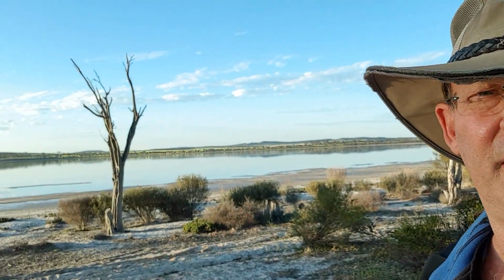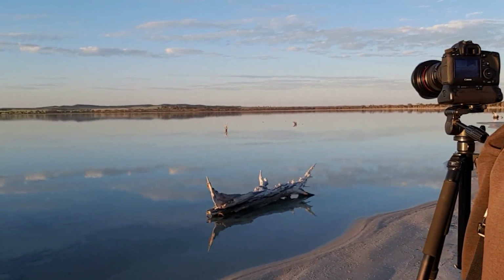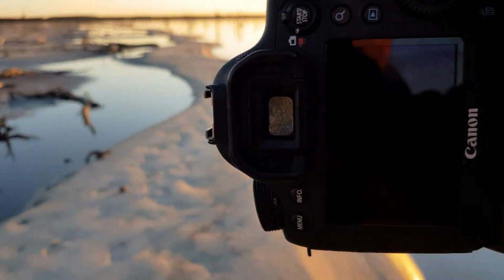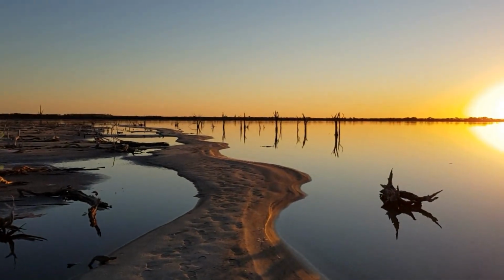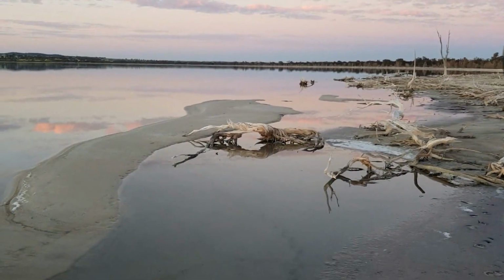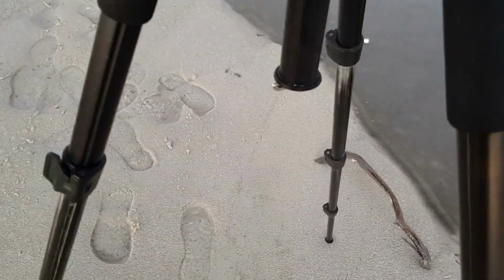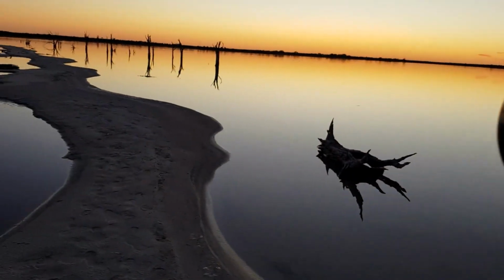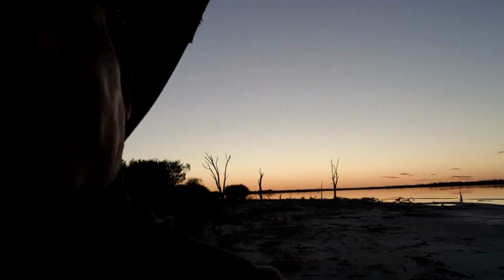2019-09-11 Lake Ninan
Lake Ninan, a salt lake located about 10 kilometres South West of Wongan Hills in Western Australia is a peaceful location. Surrounded by farmland it's shores are littered with dead tree's, and the sunset is often a cracker.